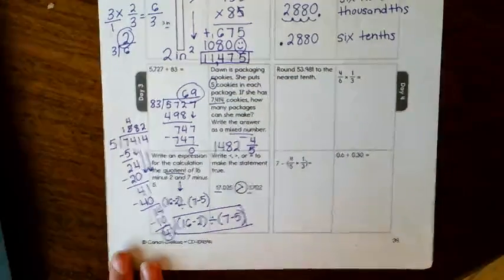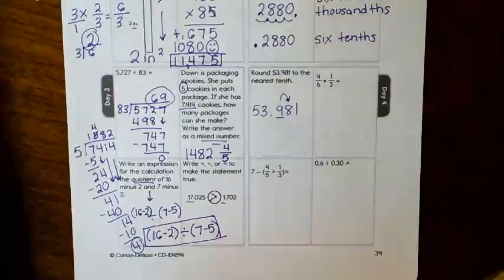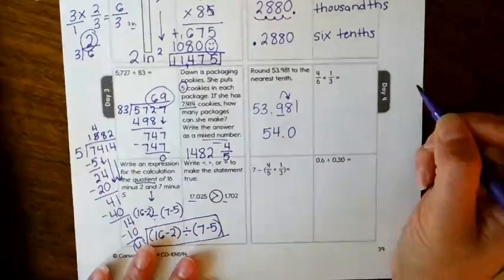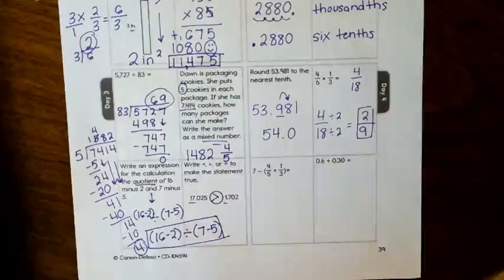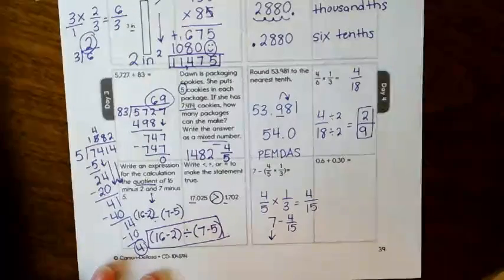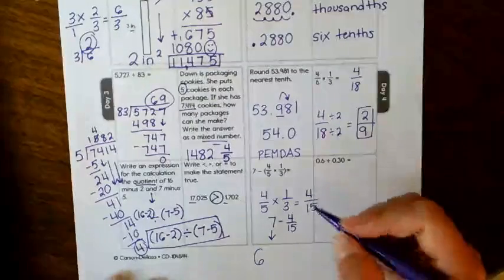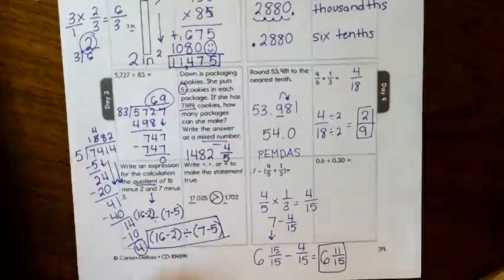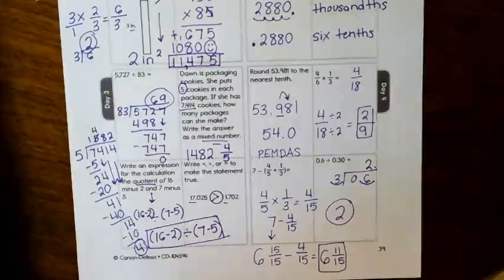Math Morning Work Week 16, Day 4